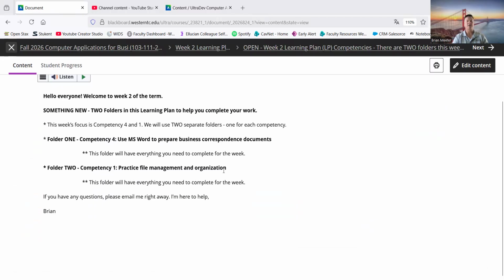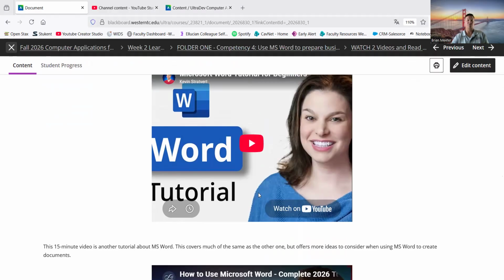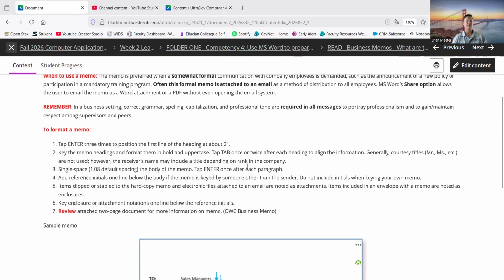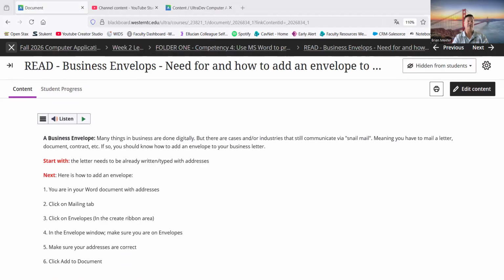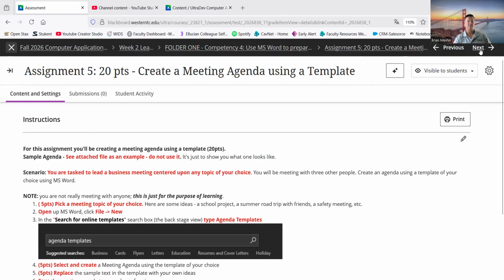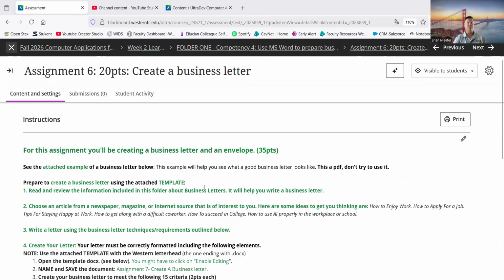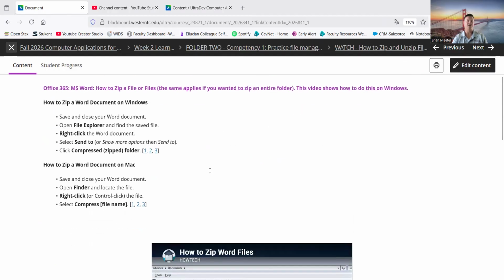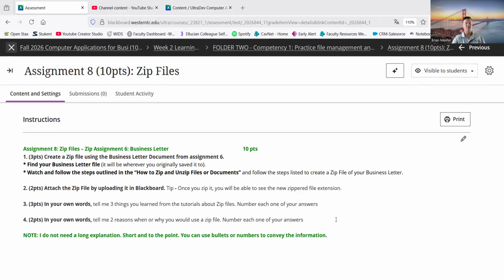Computer Apps Week 2